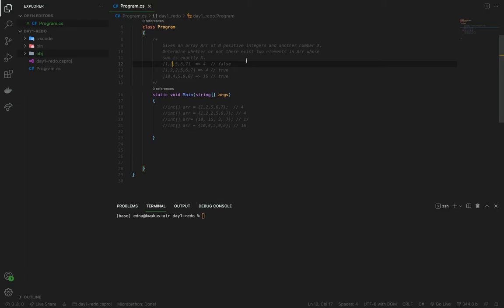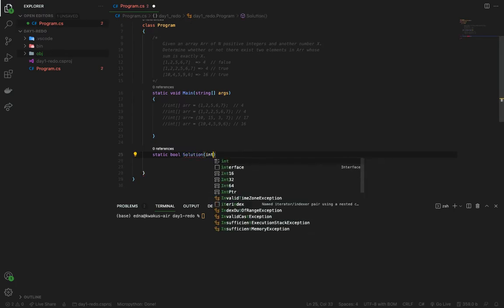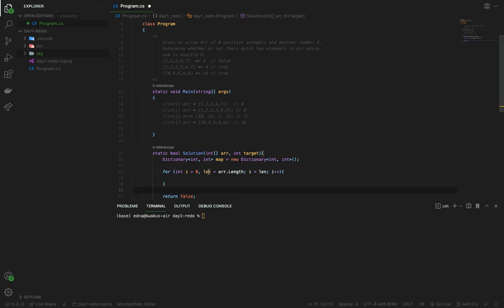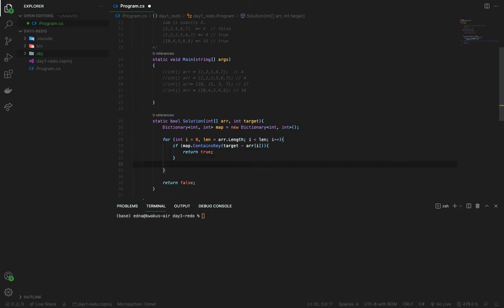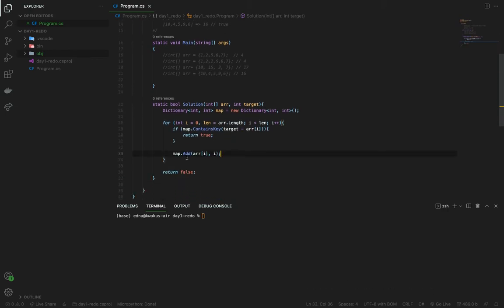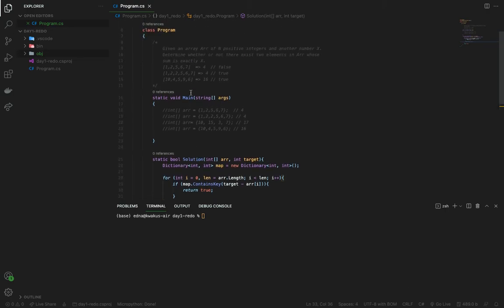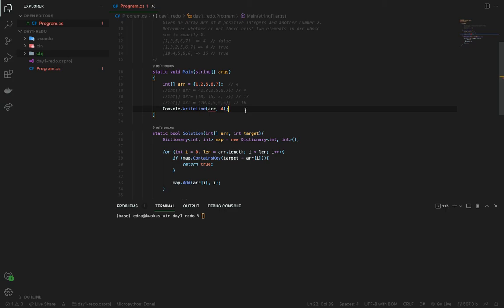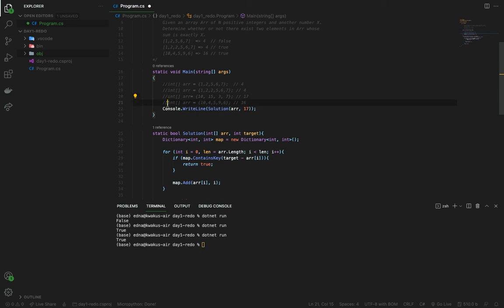daily coding problem day 1 (redo)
The first video I released was not correct. The algorithm could not pass all test cases so this is a redo.